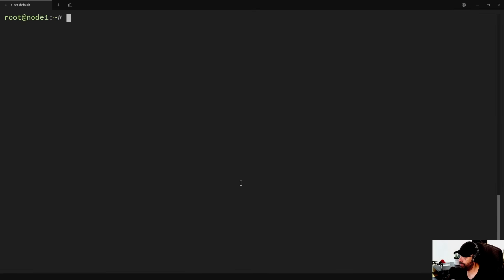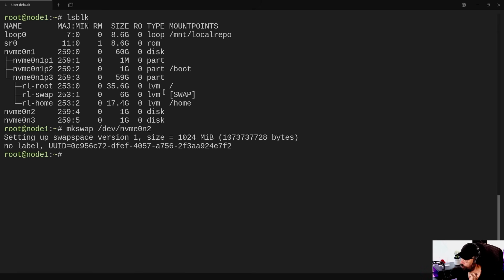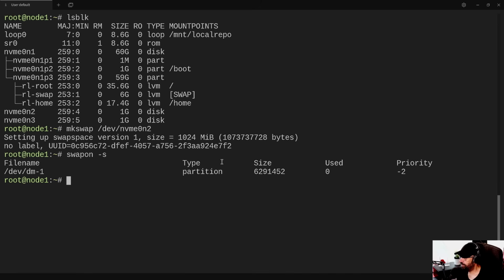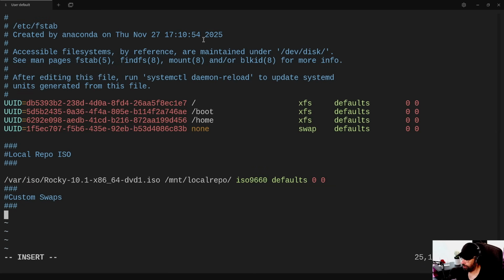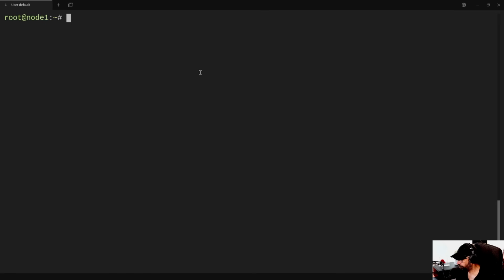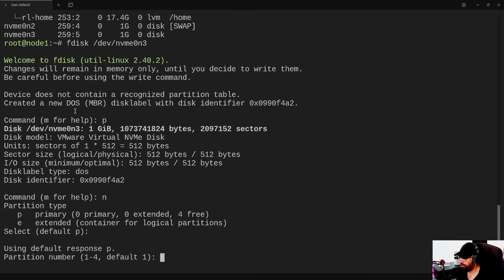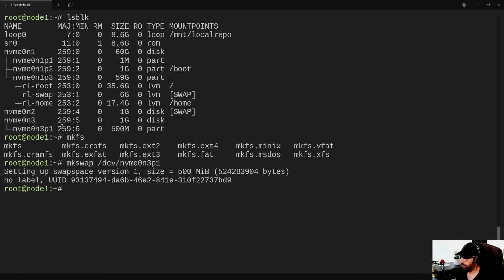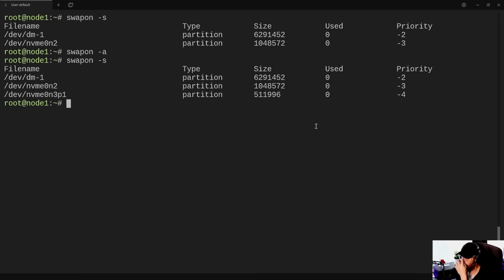How to Create a Swap Partition or Swap Disk in Linux | Complete Guide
Need to add dedicated swap space to your Linux system?

In this tutorial, I'll show you how to create and enable a **Linux swap partition** or use an entire **dedicated swap disk**. This method works across most Linux distributions, including Fedora, Ubuntu, Debian, Rocky Linux, AlmaLinux, and Red Hat Enterprise Linux.

In this video you'll learn:

• What Linux swap is and when to use it

• Create a dedicated swap partition

• Configure an entire disk as swap

• Initialize swap with **mkswap**

• Enable swap with **swapon**

• Verify swap is active

• Make swap persistent after reboot using **/etc/fstab**

Whether you're learning Linux, preparing for the RHCSA, or administering Linux servers, understanding dedicated swap devices is an essential system administration skill.